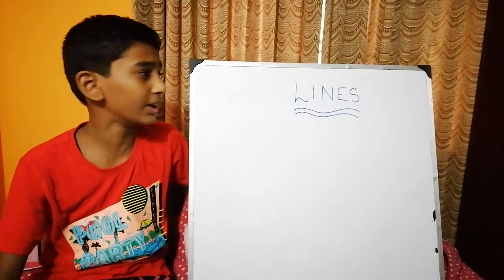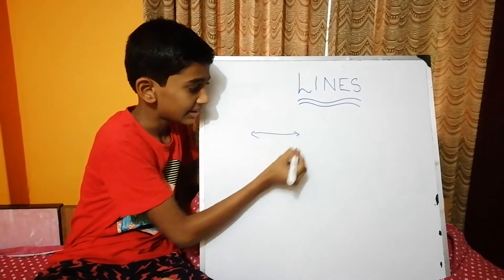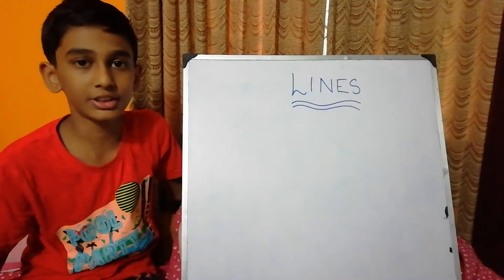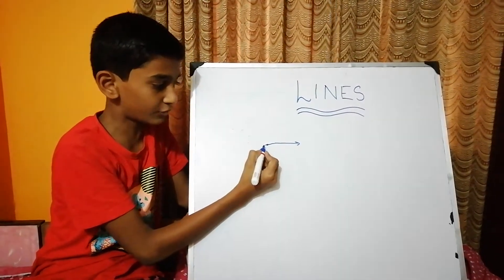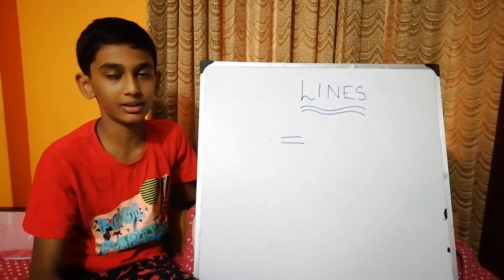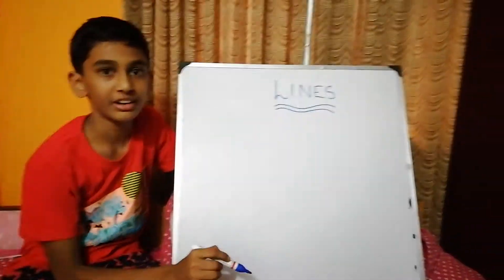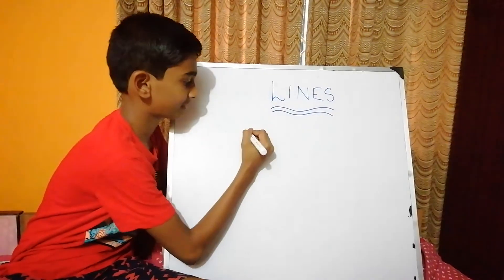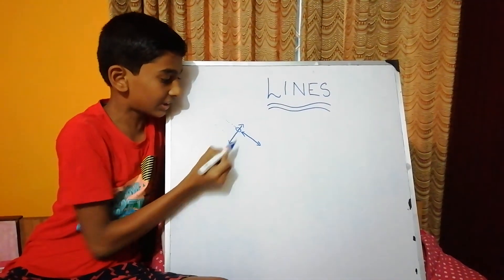Concept presentation of lines